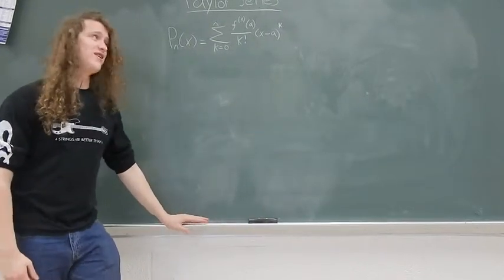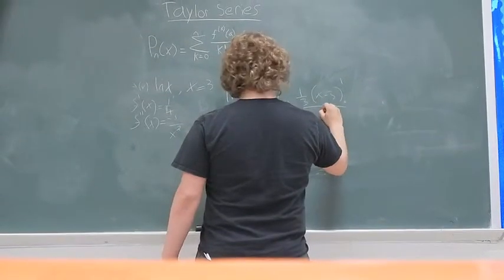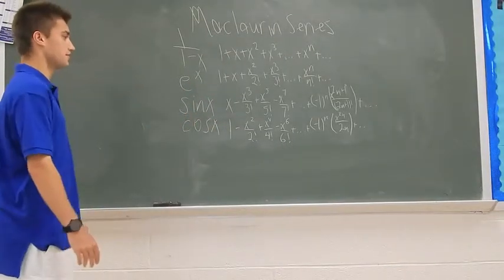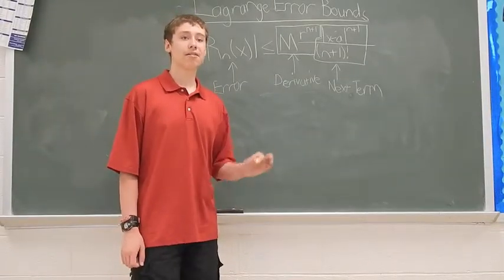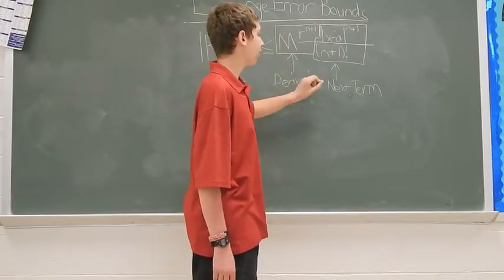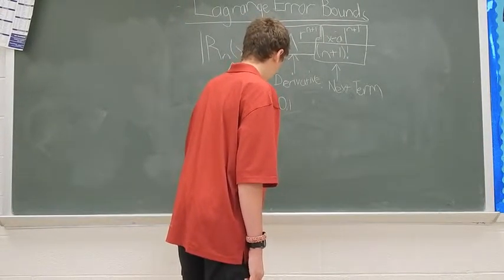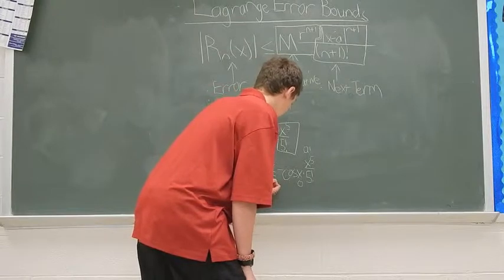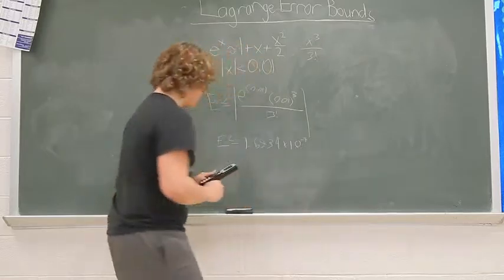Taylor Series, Maclaurin Series and La Grange Error Bound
For a Calculus BC final project, we take a 10 minute lesson on the most important concepts of chapter 9!